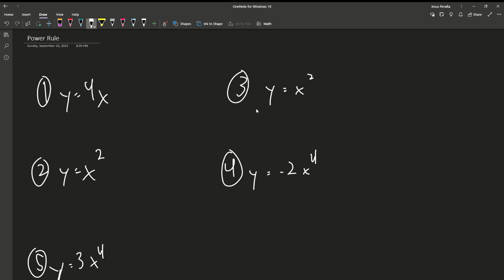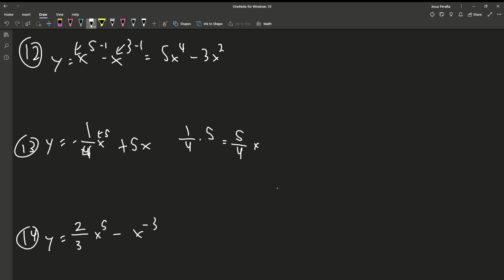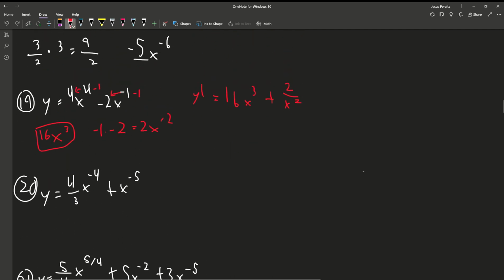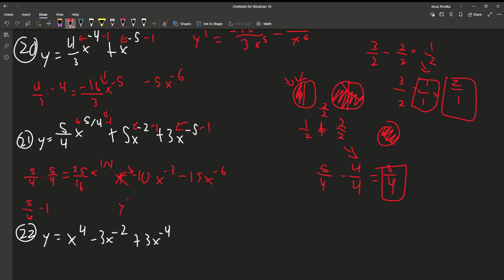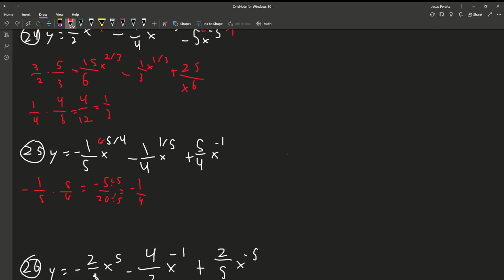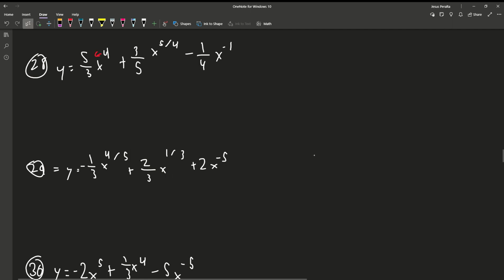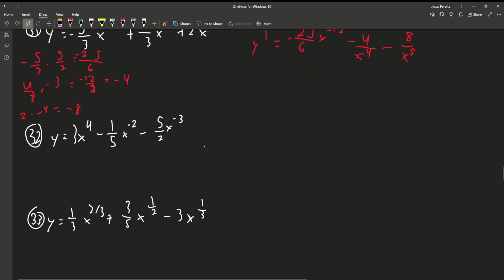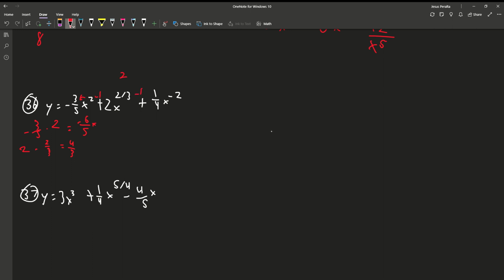AP Calculus Power Rule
The video cut off randomly and didn't notice. Sorry.